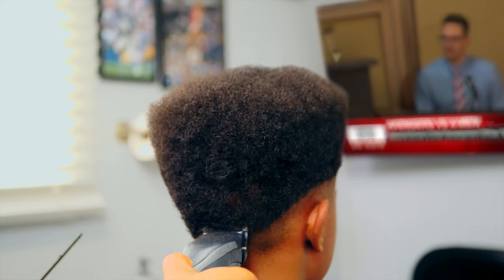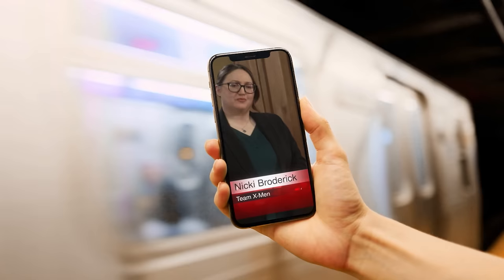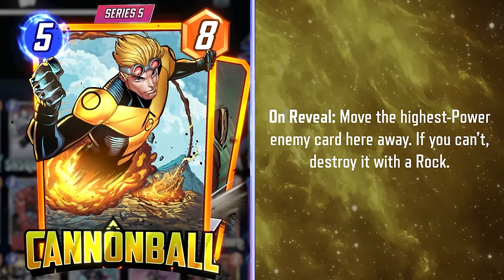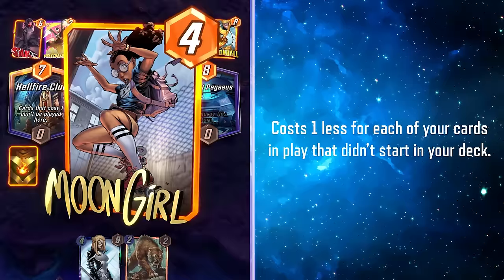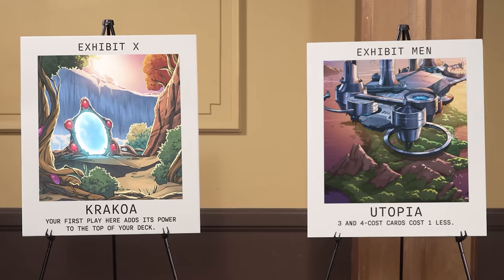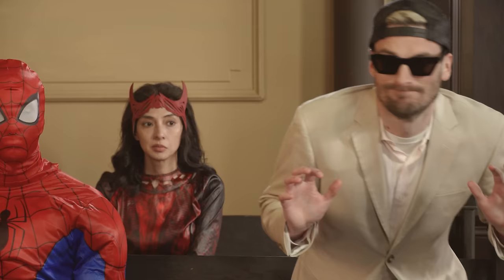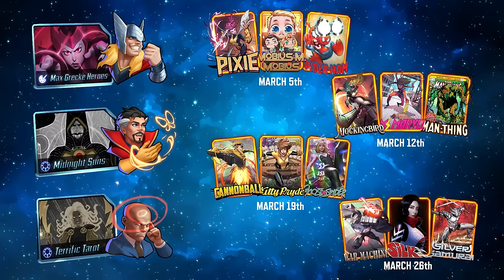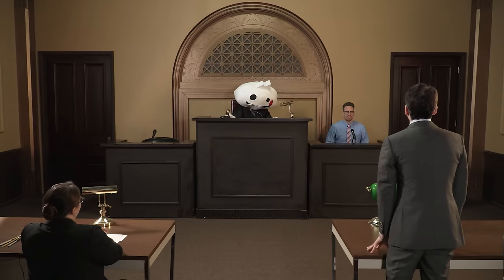Avengers vs X-Men | Developer Update | March 2024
For this upcoming season of MARVEL SNAP we're tackling one of the all time great debates...Avengers vs X-Men! Over the coming season you can look forward to new cards like Hope Summer, Pixie, Cannonball, War Machine and Mockingbird! You can also look forward to some fresh variants from this month's season pass for cards like Magneto, Iron Man and of course, Hope.